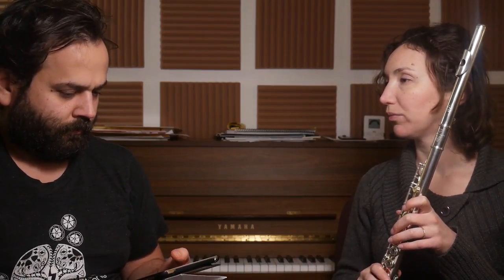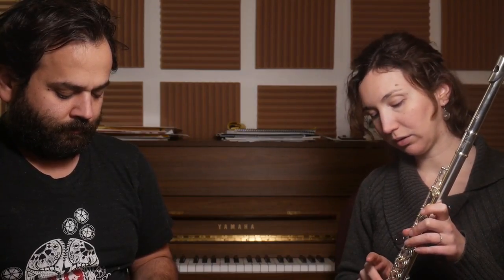The Flute Talk Podcast #8 | Terry Crews Subscribes to us?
Today we talk about learning flute without being in band. Trills, Harmonics and how to it feels to have an online flute studio. Plus we answer all your questions live.

2. 10-day trial
3. 18-month warranty (new flutes)
4. Try 3 instruments per trial